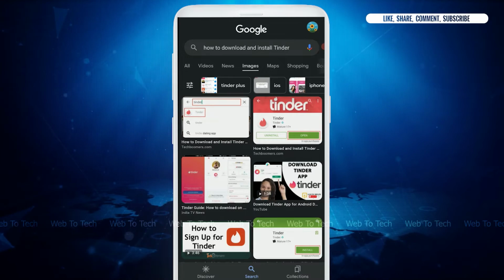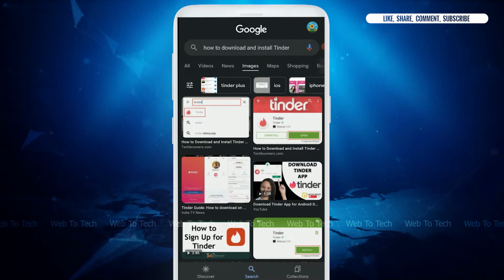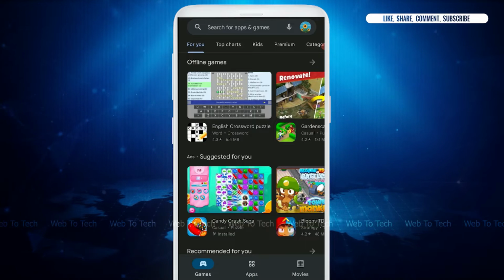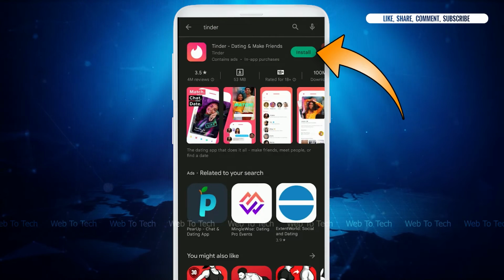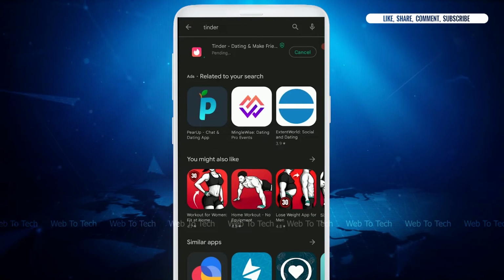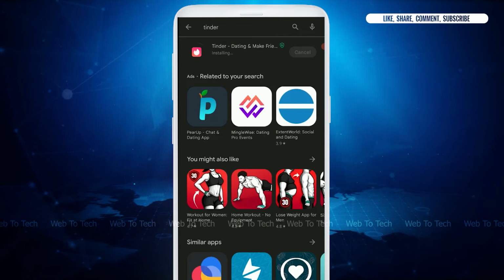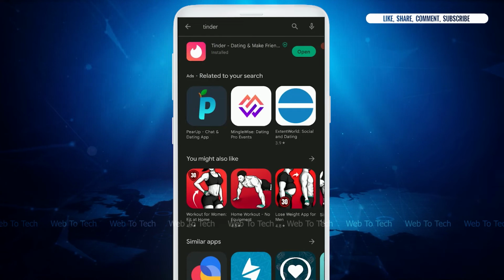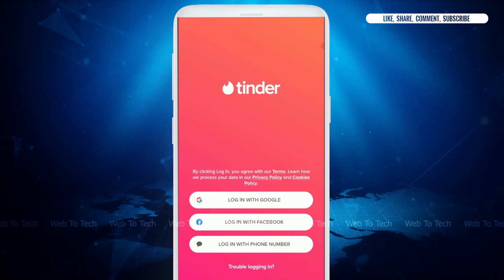How To Download & Install Tinder App 2022 | Install Tinder Dating App | Online Dating App Free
How To Download & Install Tinder App 2022 | Install Tinder Dating App | Online Dating App Free | Web To Tech

👉Here are the quick tips to download and install Tinder App on your  android mobile, follow the steps:
1. Open "PlayStore" app.
2. Click on "Search Bar" at top of the screen.
3. Now search for "Tinder".
4. There you can see "Tinder" app beside that there is "Install" button tap on it.
5. After installation process complete, there you see "Open" button tap that to open Tinder app.